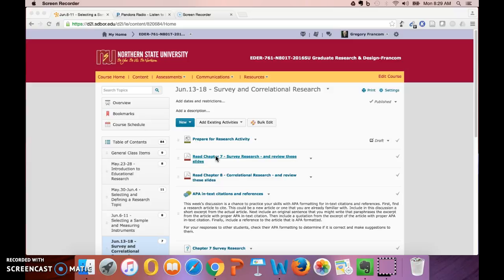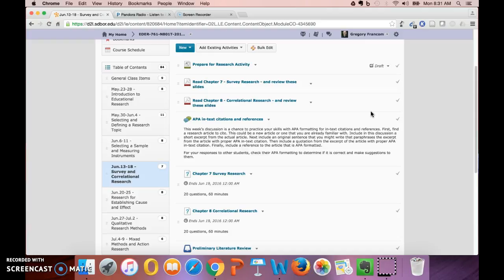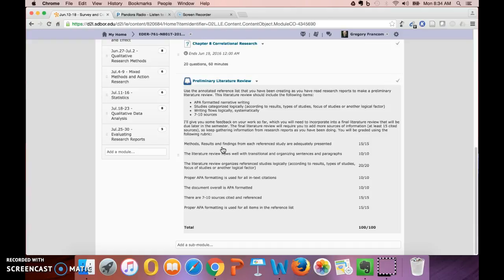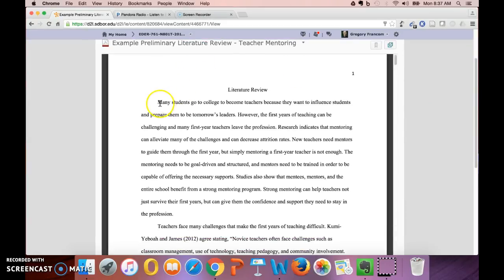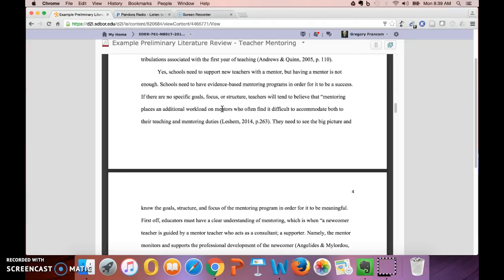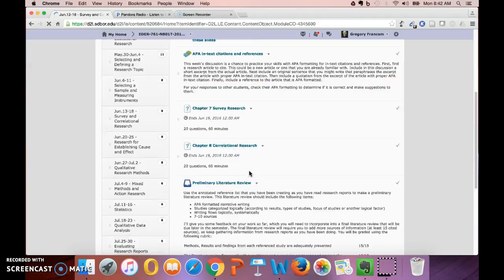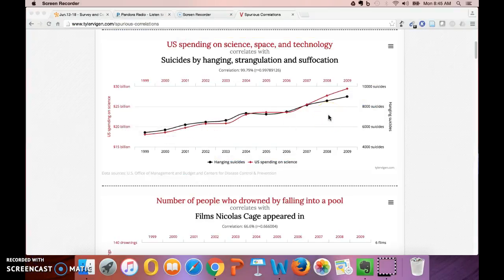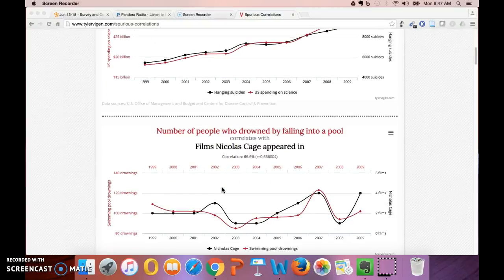EDER 761 Jun.13